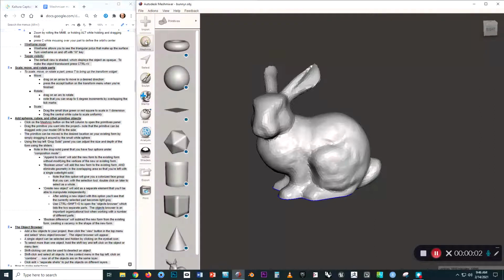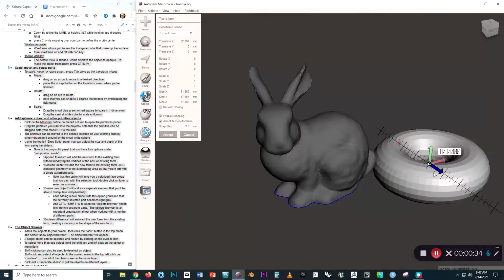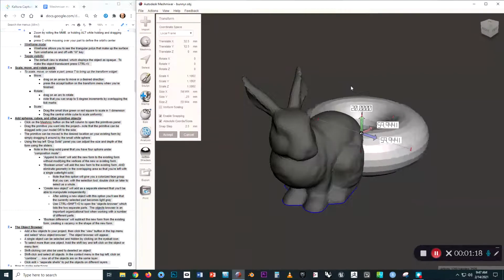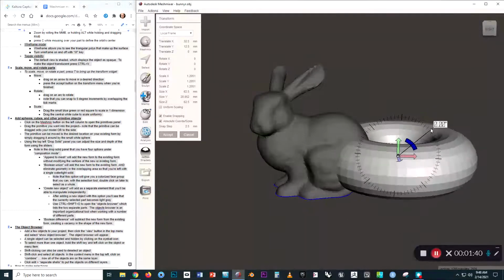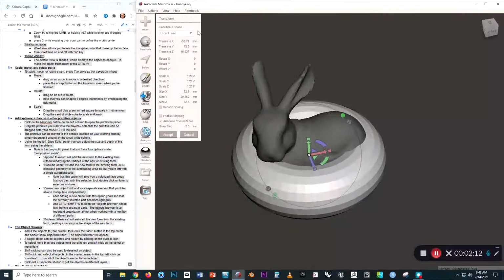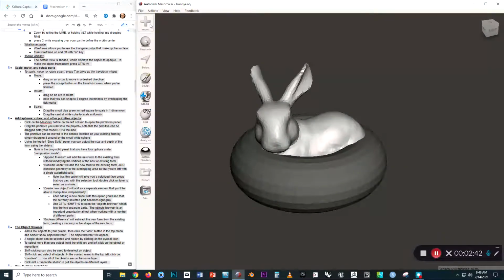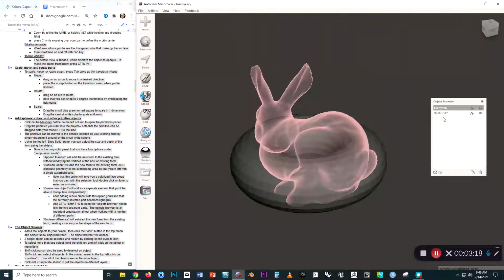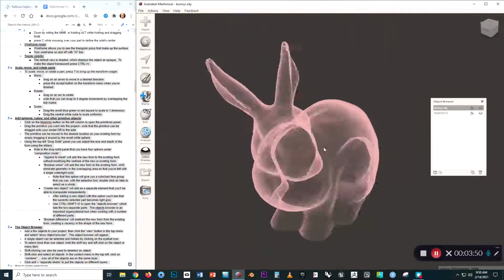Meshmixer intro - part 3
Adding simple geometry from the meshmix panel
How to move, scale, and rotate geometry
The object browser